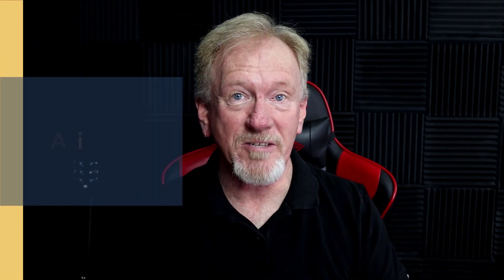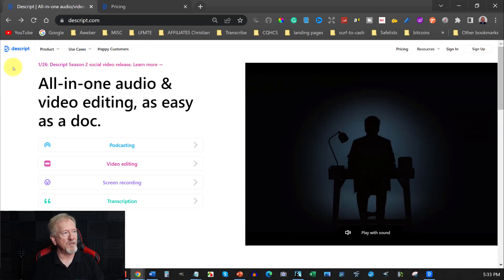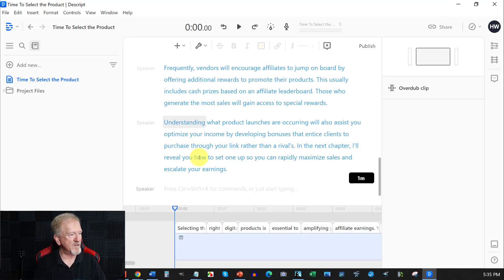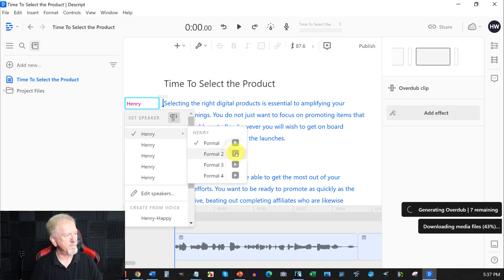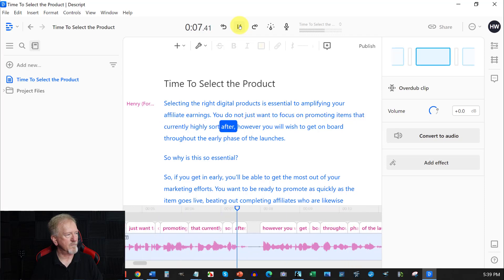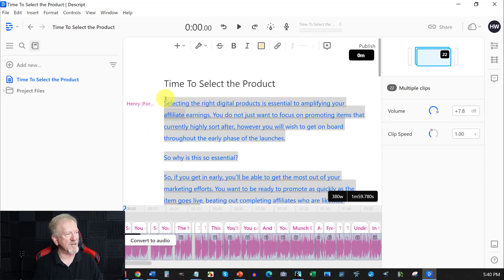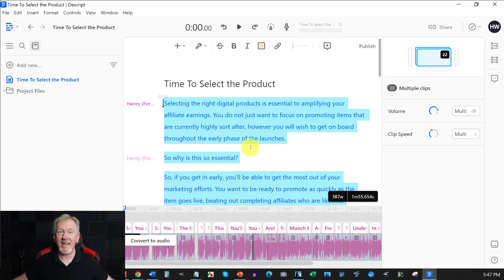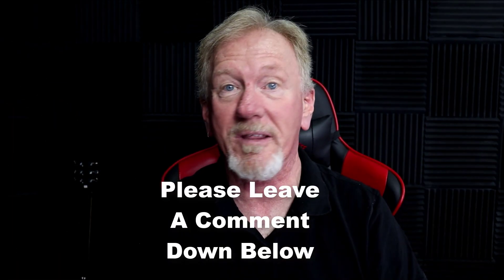Does Descript Have Ai Voiceovers - Descript Review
Product Code: ProductCreationFormula
Pick Up My Favorite Rewriter Quillbot